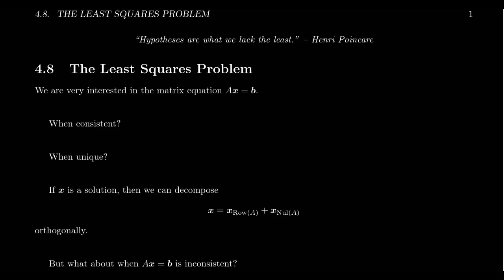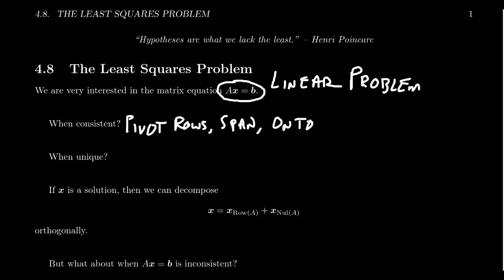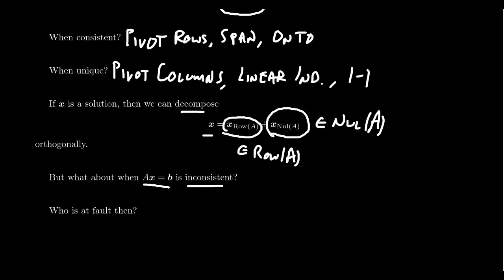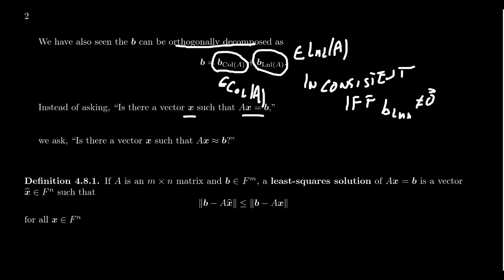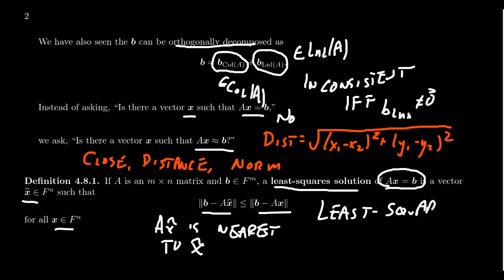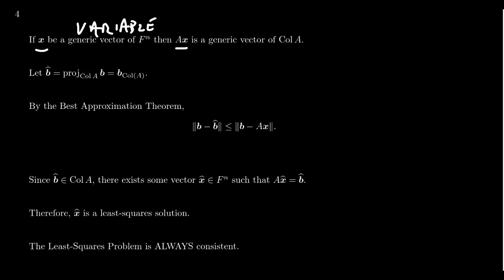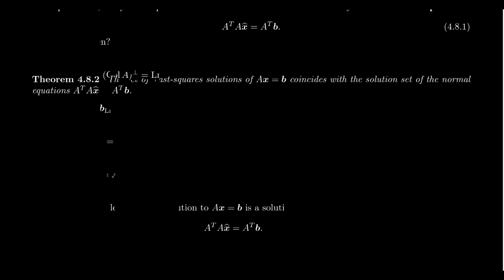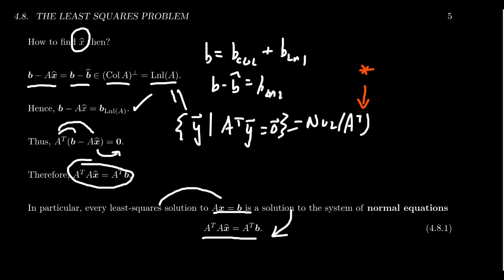The Least Squares Problem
In this video, we introduce the least squares problem and construct, with proof, a method of solving it.

This lecture covers section 4.8 - Least Square Problem from the book. This is part 1 of 3 videos from this section.